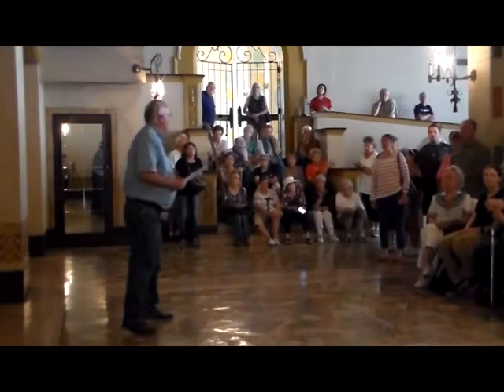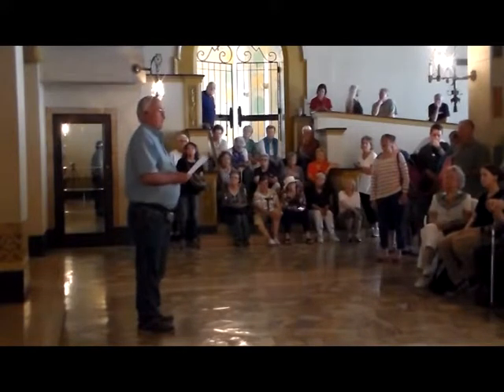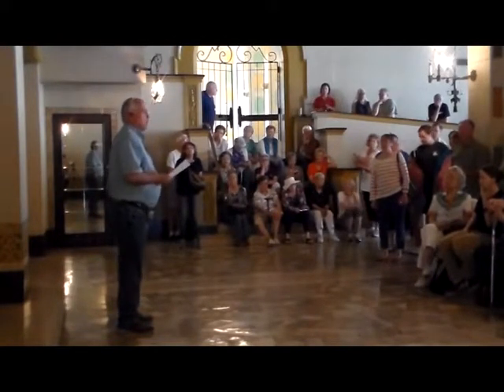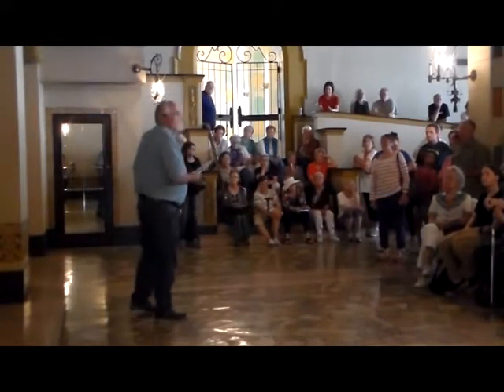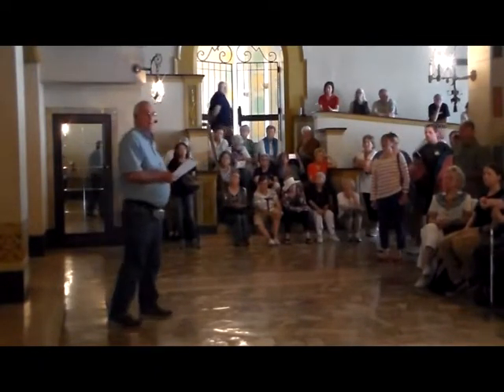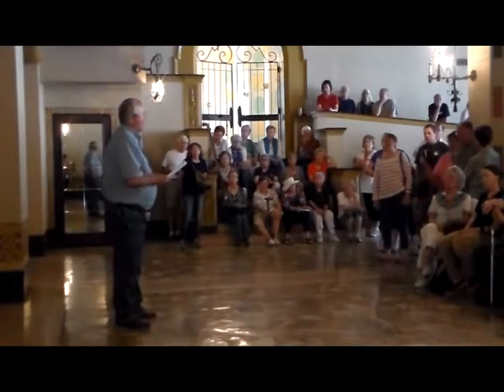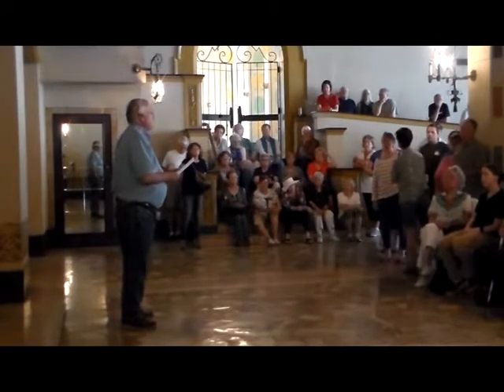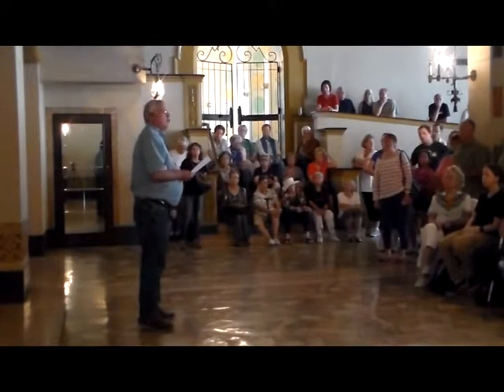Sandwiching in History: Albert Pike Hotel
Historian Revis Edmonds discusses the architectural and historical significance of the Pike Hotel in Little Rock.